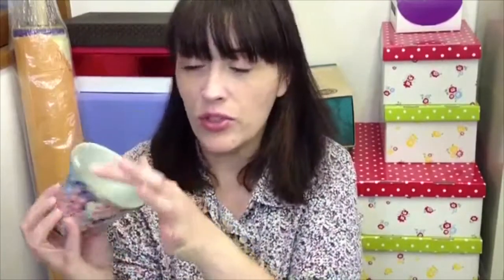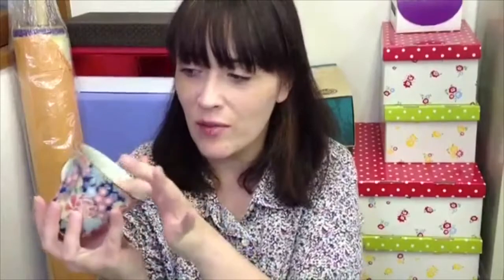Special Pottery in Japan - Japanese VLOG